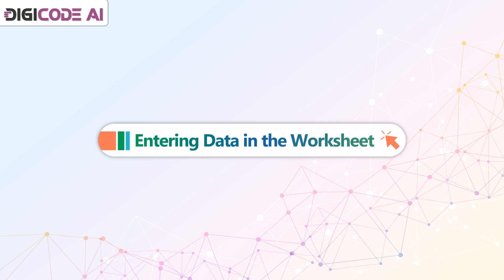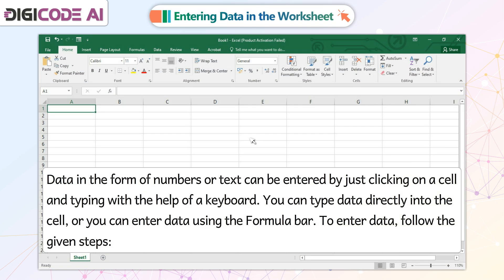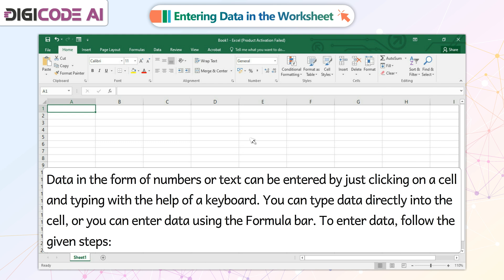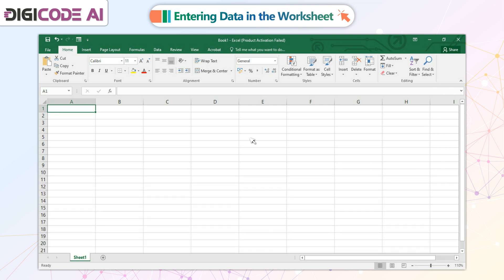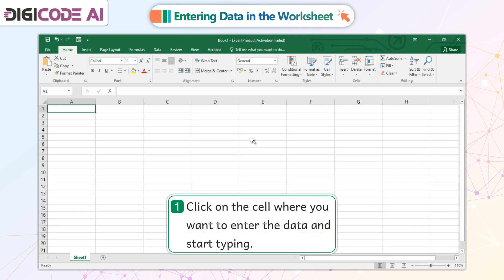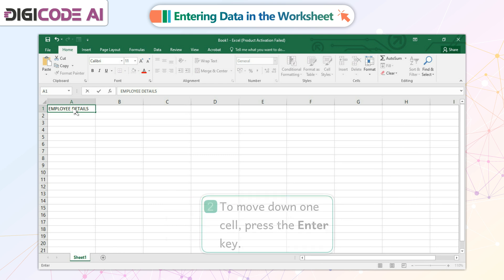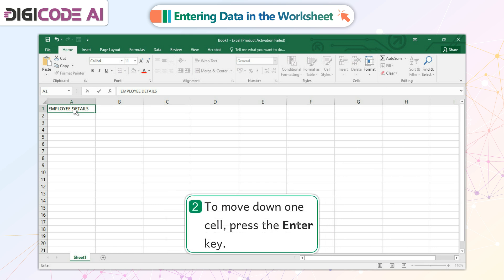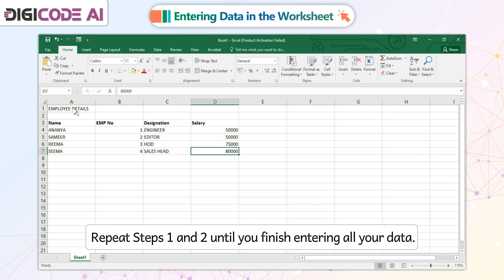𝐄𝐧𝐭𝐞𝐫𝐢𝐧𝐠 𝐃𝐚𝐭𝐚 𝐢𝐧 𝐭𝐡𝐞 𝐖𝐨𝐫𝐤𝐬𝐡𝐞𝐞𝐭 |𝐂𝐡 𝟎𝟐|𝐃𝐢𝐠𝐢𝐂𝐨𝐝𝐞 𝐀𝐈|𝐂𝐥𝐚𝐬𝐬 𝟎𝟓